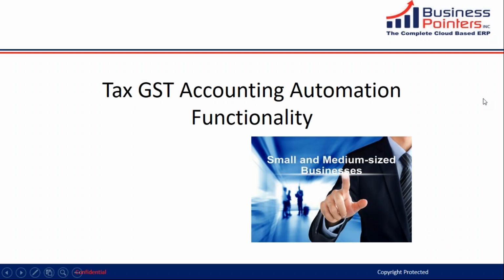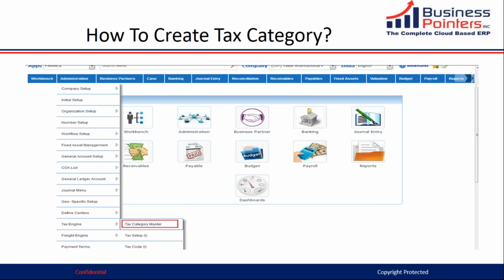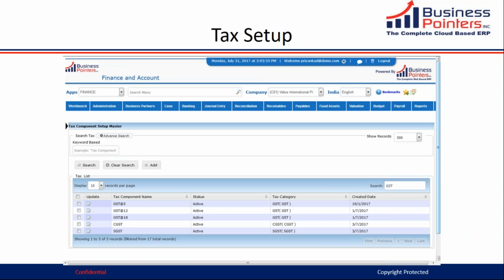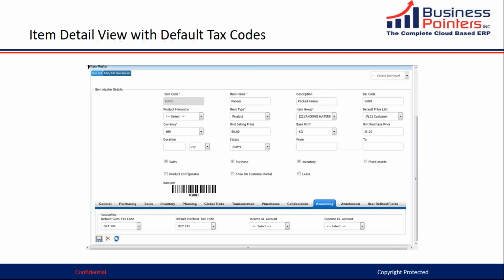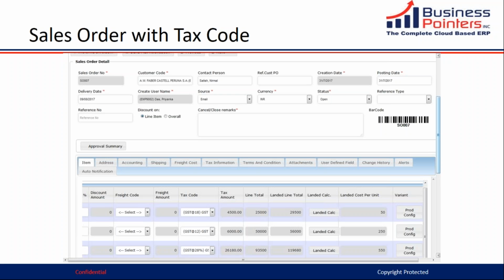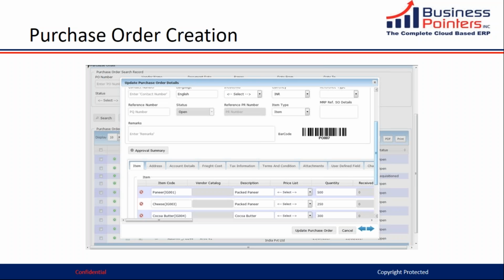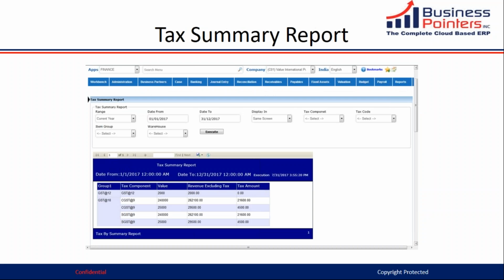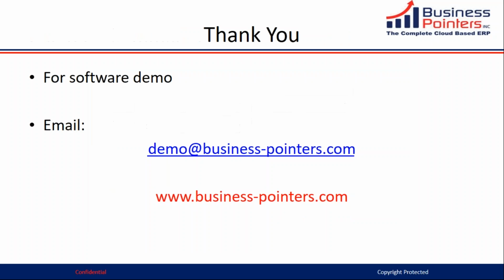GST India filing Software Presentation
Business Pointers GST filing Automation Software